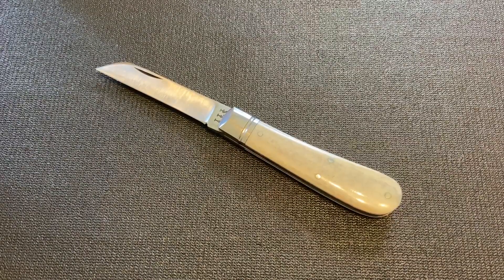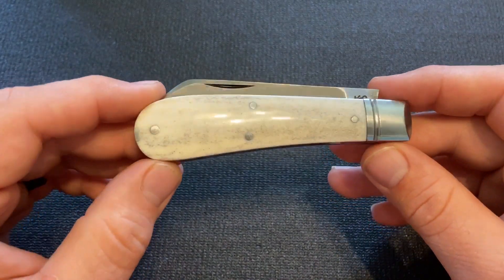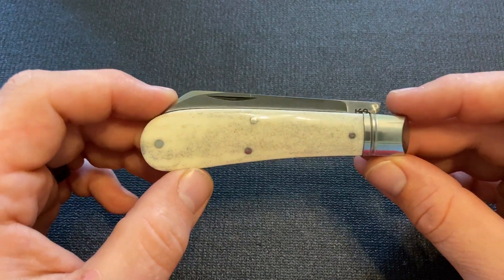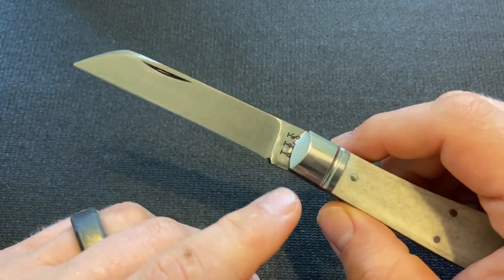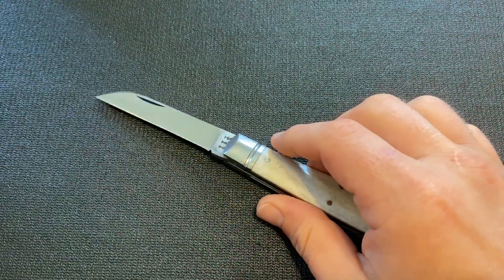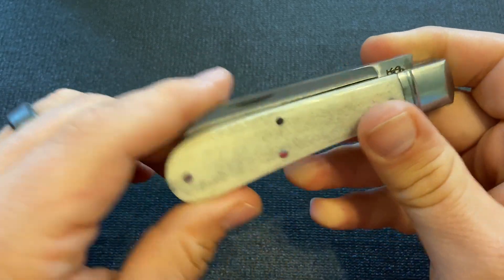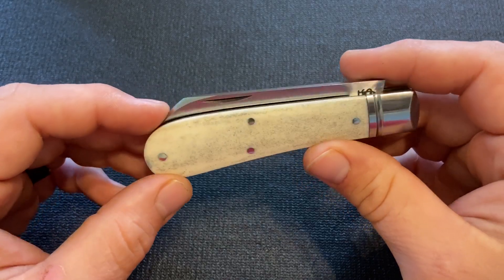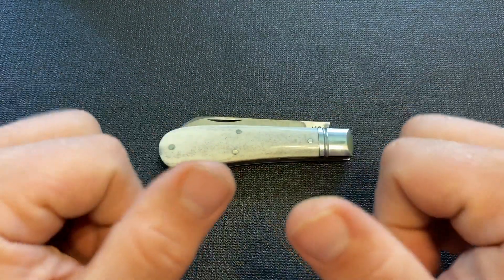Ashley Harrison Custom (A Wright & Sons) Lambfoot